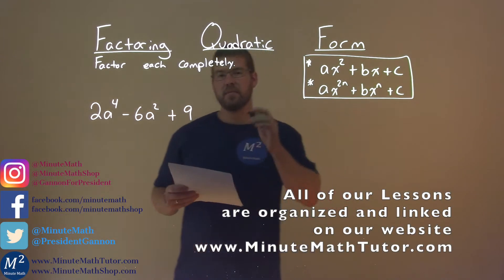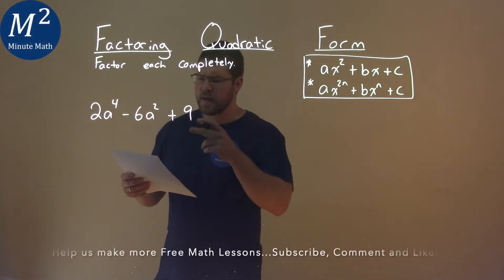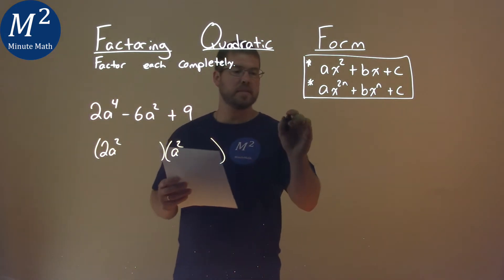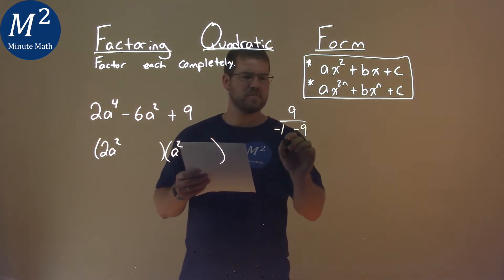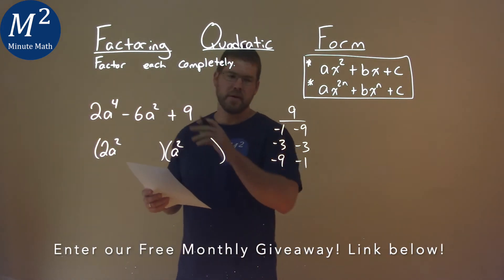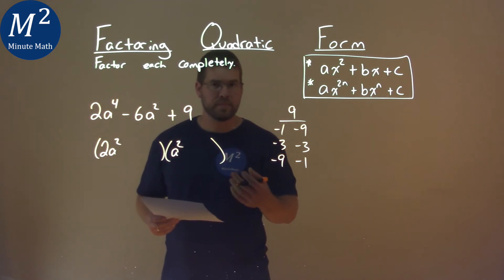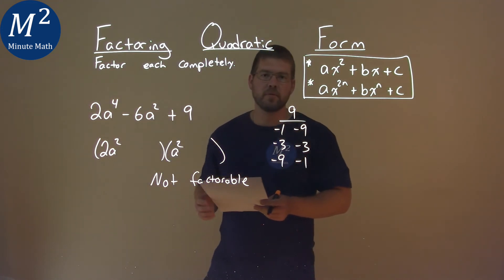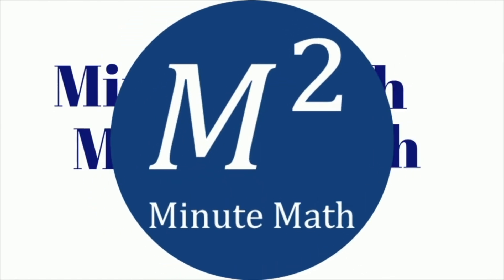Factor Completely 2a^4-6a^2+9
Factoring Quadratic Form: 2a^4-6a^2+9. We learn how to factor the quadratic form expression 2a^4-6a^2+9. We learn how to factor completely 2a^4-6a^2+9. This is a great introduction into polynomial functions and understanding how to factor quadratic form. This is under the topic of Factoring Quadratic Form with this free online math video lesson.